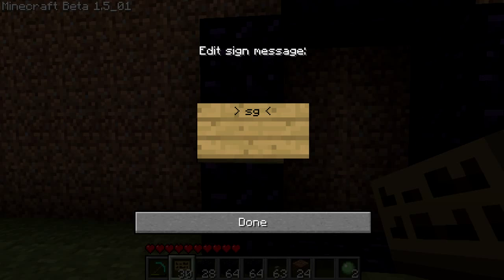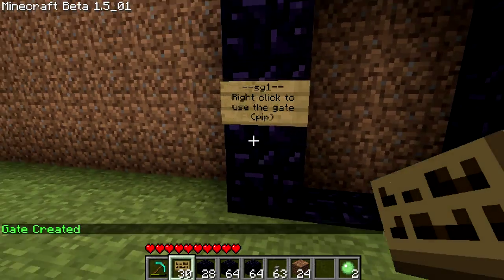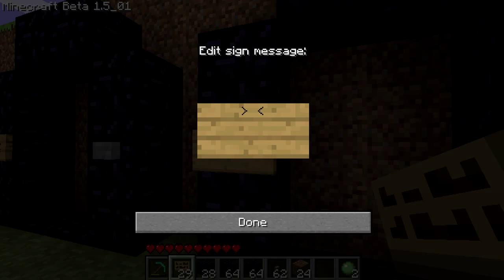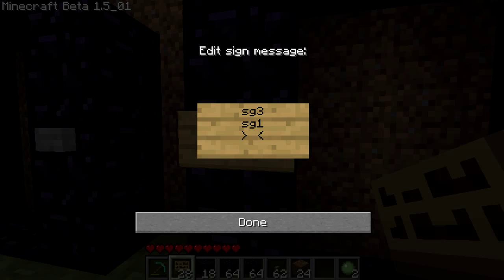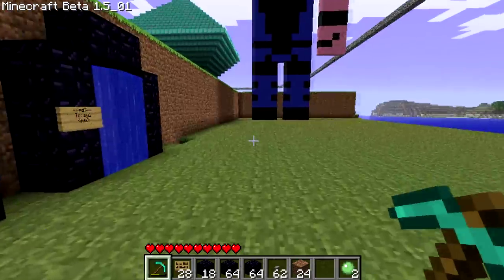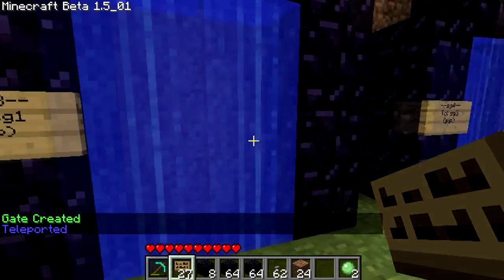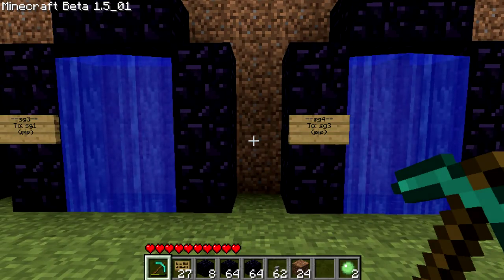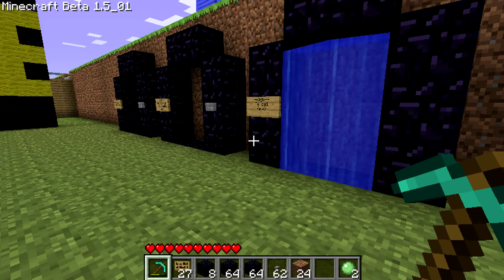Minecraft Tutorial: Stargate Bukkit plugin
Just a quick Tutorial for Stargate Minecraft Bukkit server